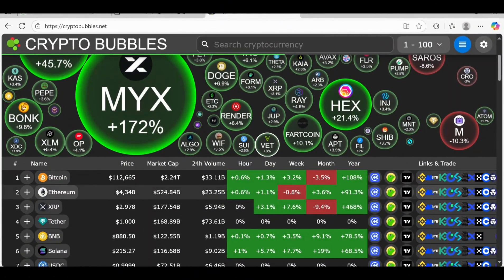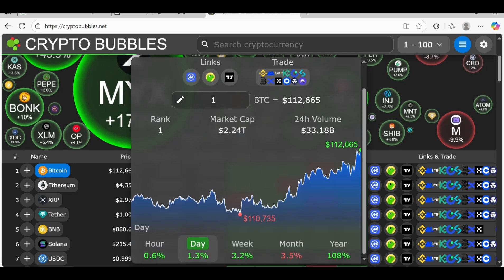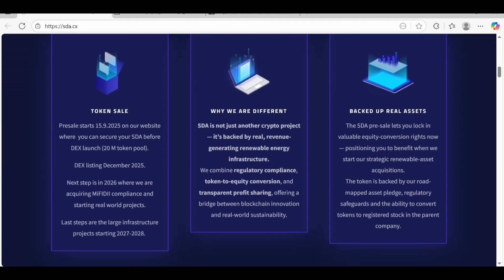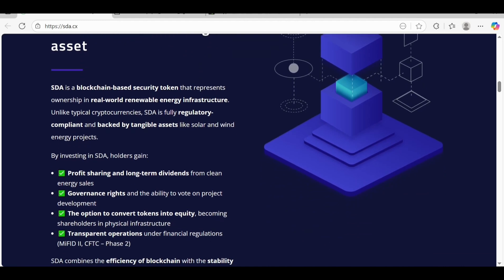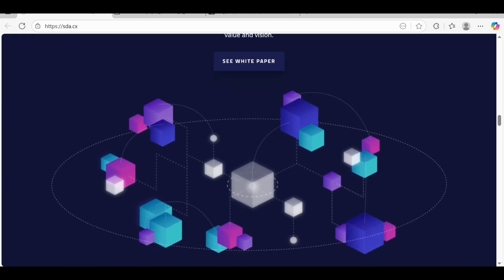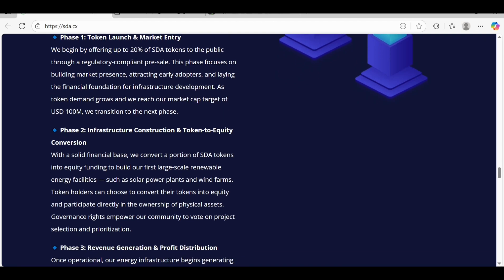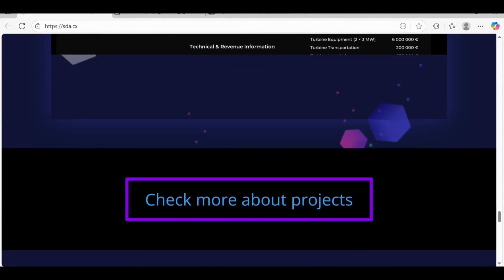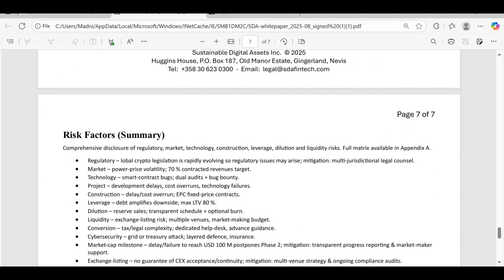What Is SDA Token? Renewable Energy Meets Blockchain | Education Overview